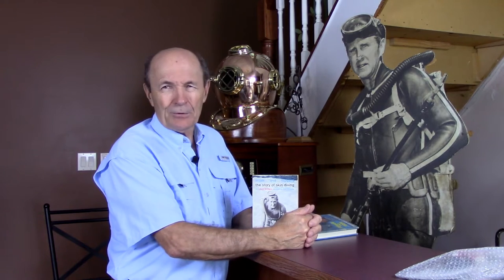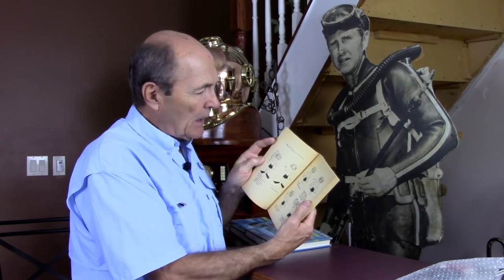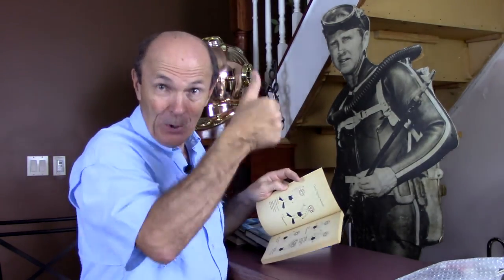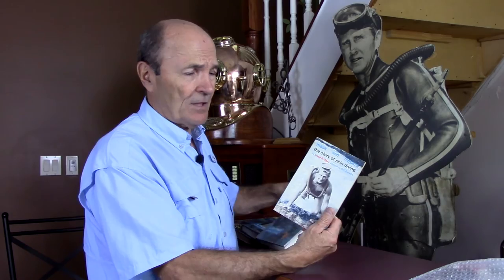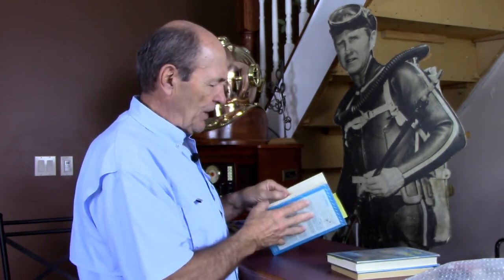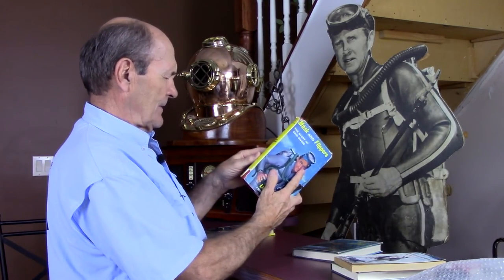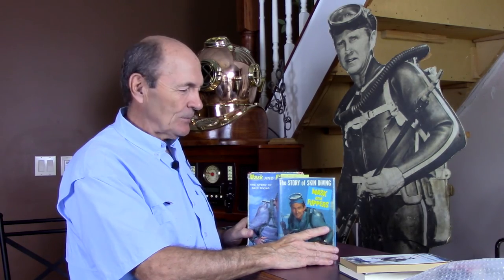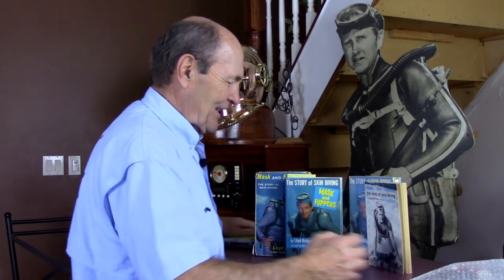Sea Hunt Remembered: "Mask and Flippers" - S01E05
"The Story of Skin Diving" is actor Lloyd Bridges telling of skin divings early days and the role he played as Mike Nelson in TV's "Sea Hunt".  Alec explains why he collected 5 variants of this unique book.

Did you know Lloyd Bridges learned to dive the day before the first underwater shoot for Sea Hunt.

Do you have or know of "Sea Hunt" items?  Leave a message in the comments to start a discussion.